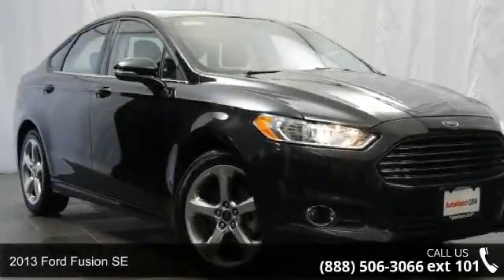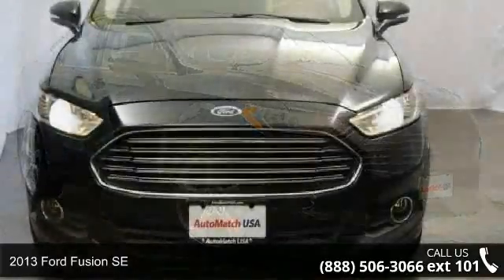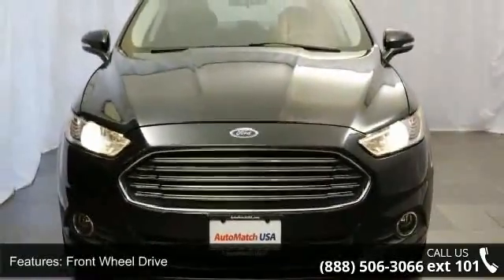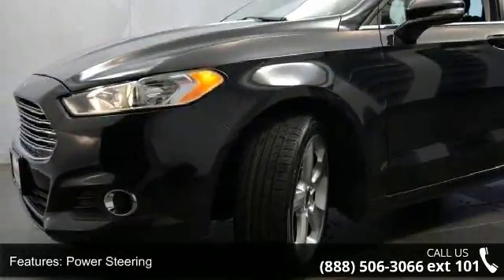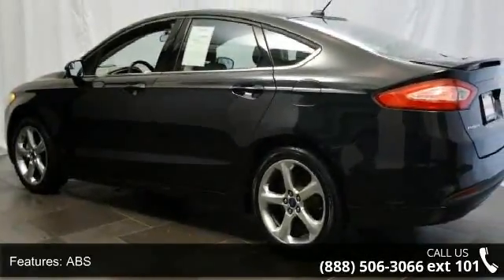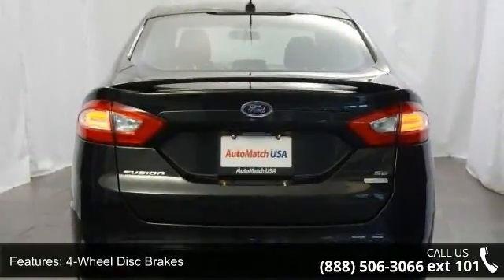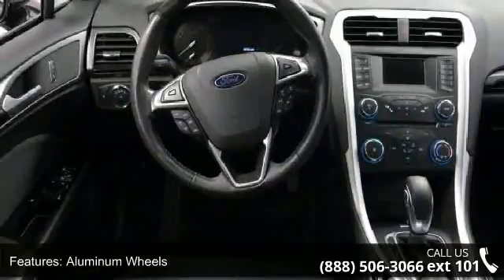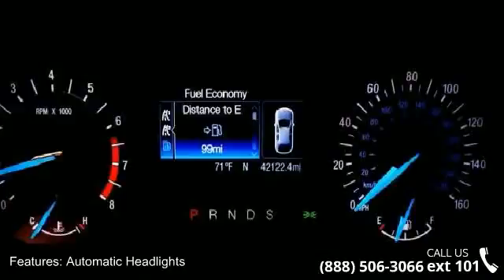2013 Ford Fusion SE - AutoMatch - Chicago - Morton Grove,...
ONE OWNER and Clean CarFax. Turbo! Don't let the miles fool you! Are you looking for a reliable used vehicle? Well, with this great-looking 2013 Ford Fusion, you are going to get it.. You could be the second owner of this terrific car. It appears that this vehicle lived in a smoker-free environment. There appears to be no damage beyond normal wear on this vehicle. Motor Trend calls Fusion a genuinely spirited car, with real flavor and competence in its moves.